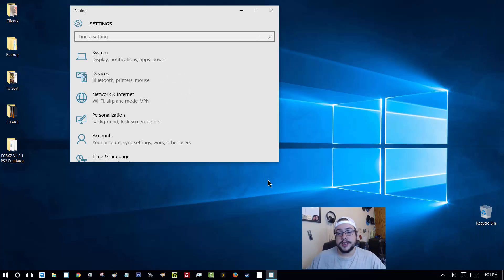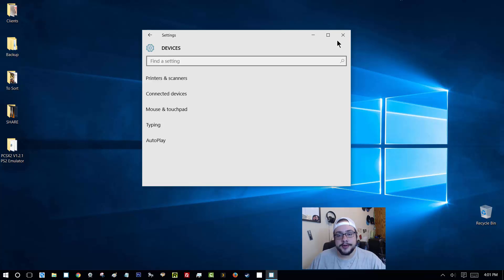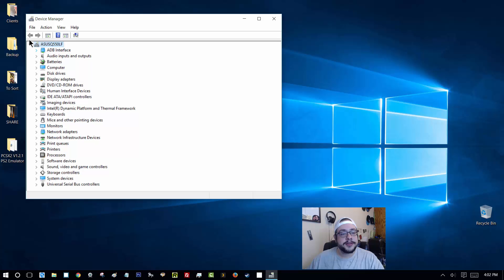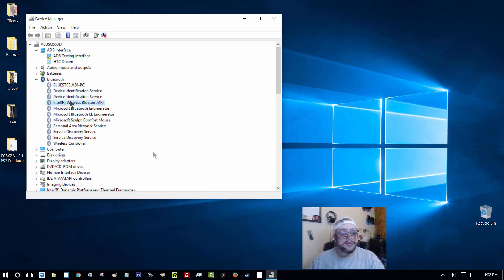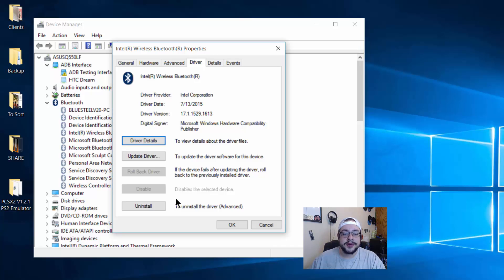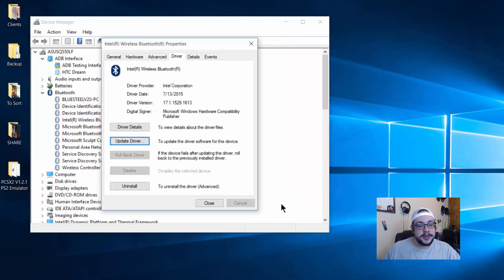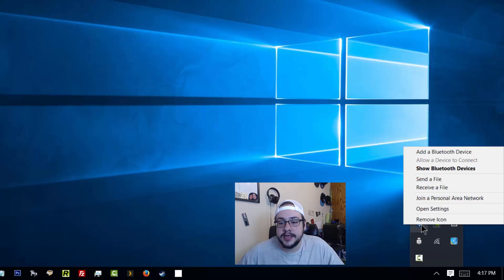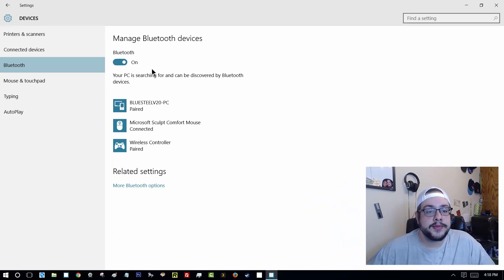Bluetooth Options Missing from Windows 8/10? (Code 45)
Have no fear, the tech is here! Had this happen to me earlier, the software got confused and thought a hardware Bluetooth switch was turned off. Figured out that updating the driver caused the BT settings to reset and fix the issue. Hope this helps! Windows driver error code 45. Thank you for your support!